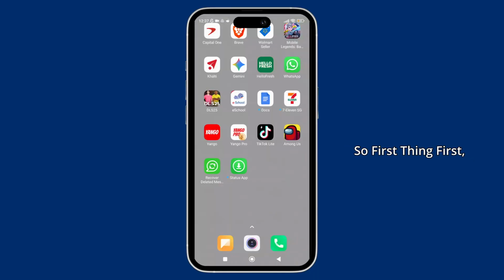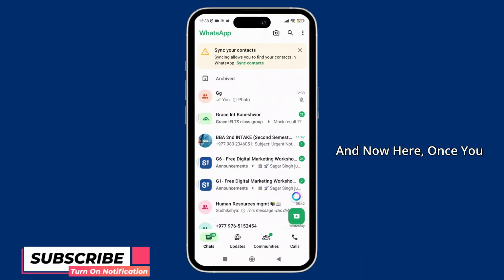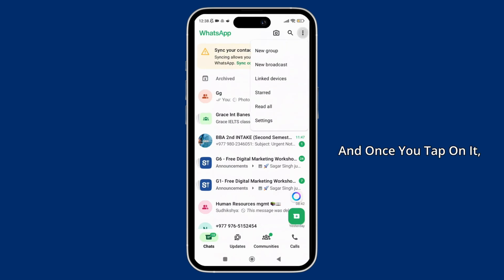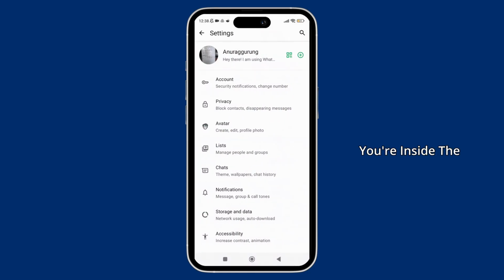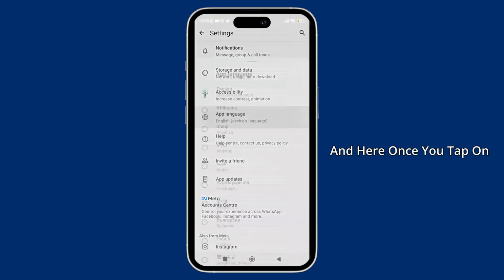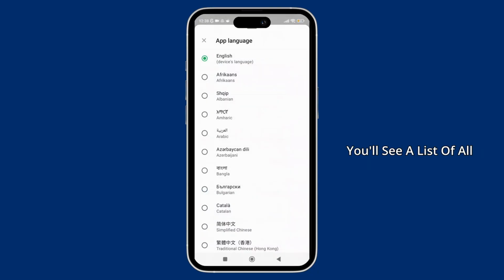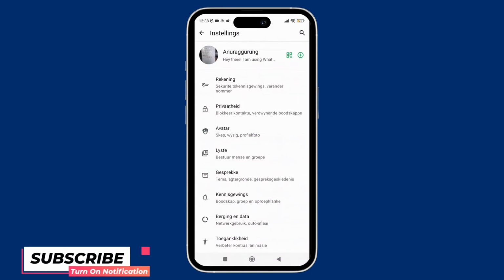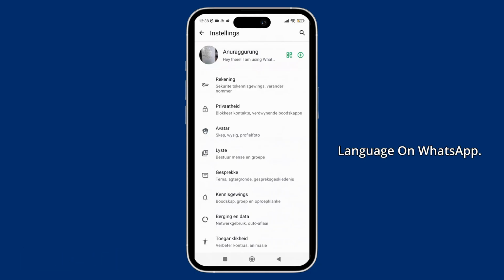How to Change Language on WhatsApp | WhatsApp Guide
Want to use WhatsApp in your preferred language? 🌍💬 This step-by-step 2025 guide will show you how to change the language on WhatsApp so you can chat, call, and explore the app in the language you’re most comfortable with.

What You’ll Learn in This Video:
✅ How to change WhatsApp language on Android 📱
✅ How to change WhatsApp language on iPhone (iOS) 🍏
✅ How to switch back to your original language anytime
✅ Tips if WhatsApp language doesn’t update automatically

Whether you’re more comfortable chatting in English, Hindi, Spanish, Arabic, or any other language, this tutorial will make it easy to customize your WhatsApp experience.

📌 Chapters:
⏱ 0:00 - Introduction
⏱ 0:10 - How To Change Language on WhatsApp